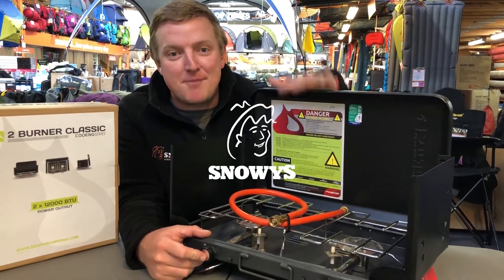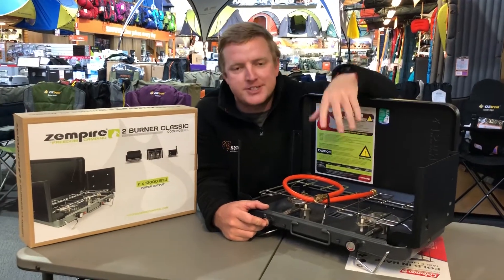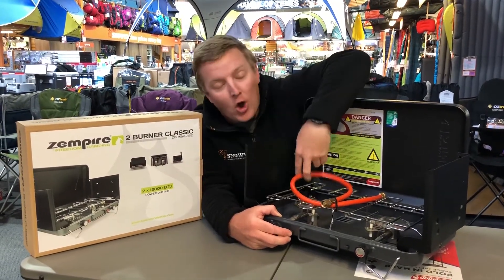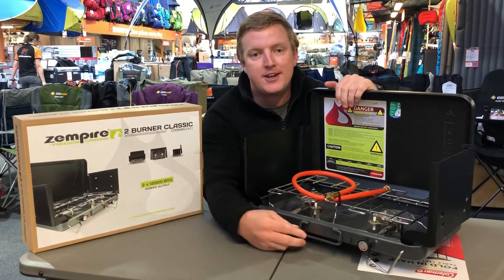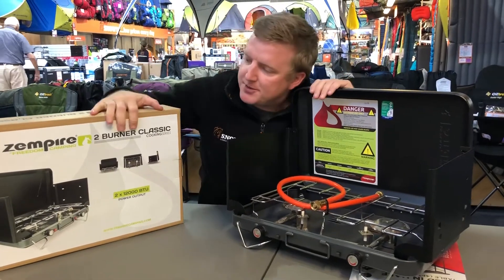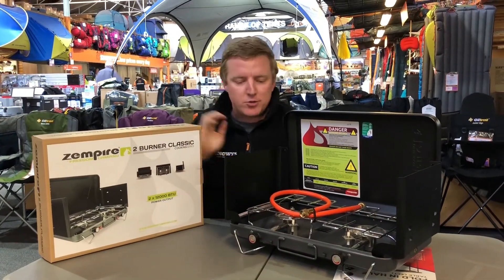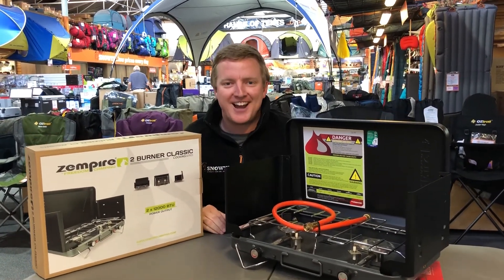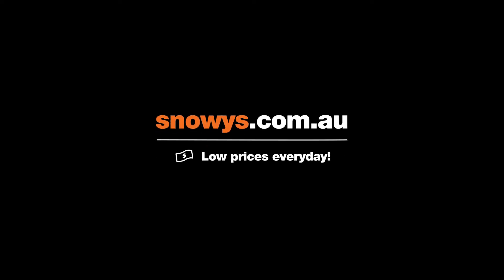Zempire 2 Burner Classic Camp Stove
The Zempire 2 Burner Classic Camp Stove is just like it’s moniker: a timeless portable stove that’s absolutely perfect for your weekend expeditions.

With two burners, protective windshields, legs for keeping it off the ground, and a piezo ignition – what more do you need?

Great for a beginner, or anyone who appreciates a value for money outdoor cooking, hit play above for a rundown on the features and size of this stove.